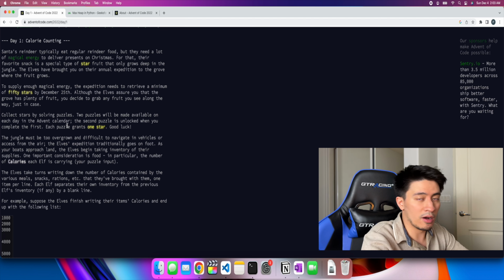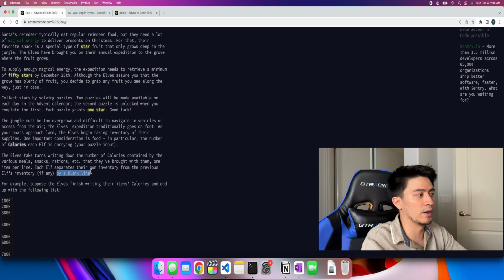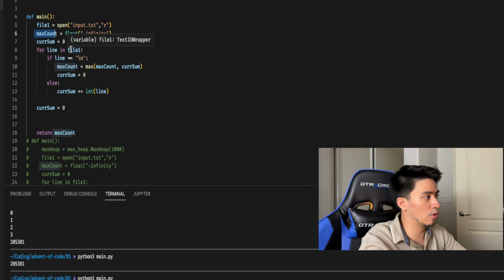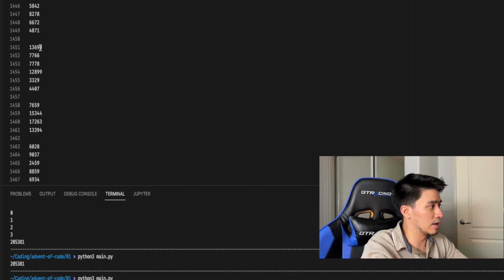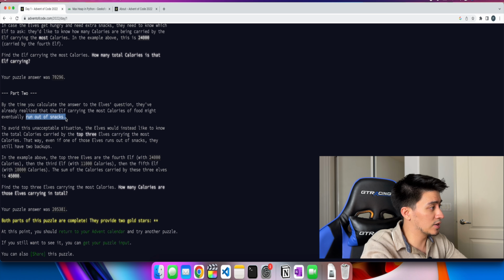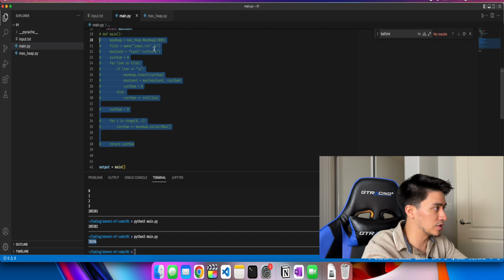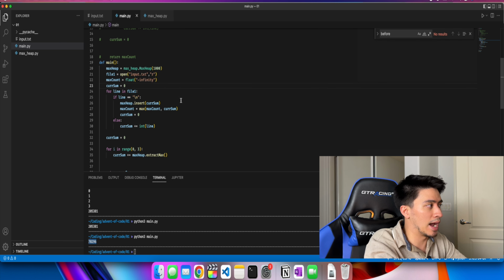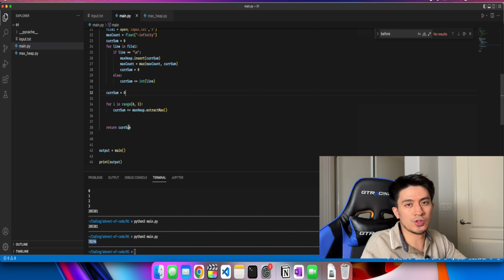This made me a better problem solver - advent of code 2022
This made me a better problem solver. In spirit of it being December I tried a new platform out to become better at problem solving skills.

Timestamps:
0:00 - Intro
0:57 - Part 1 Prompt
2:45 - Part 1 Solution
3:59 - Part 2 Prompt
5:04 - Part 2 Solution
7:07 - Outro